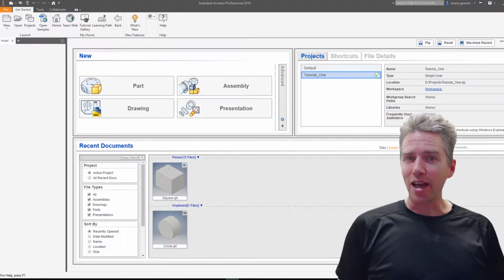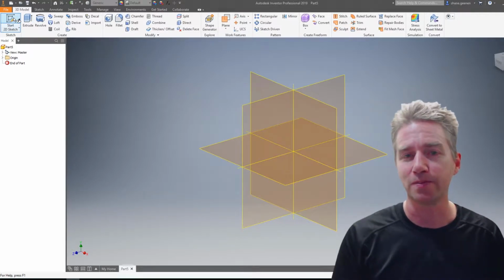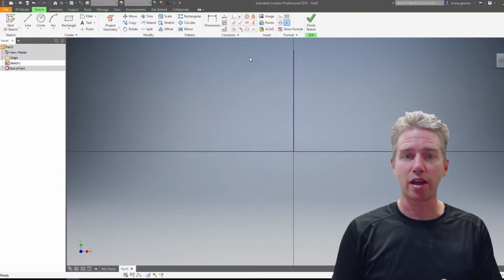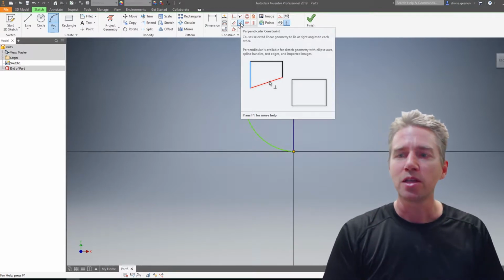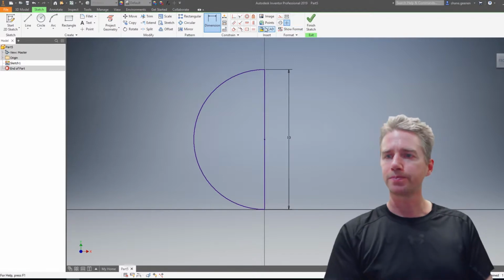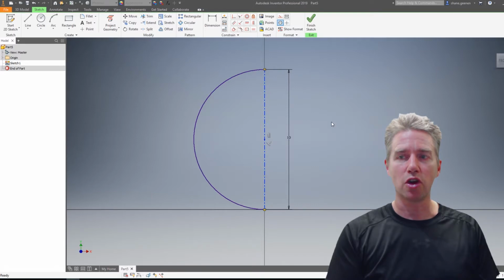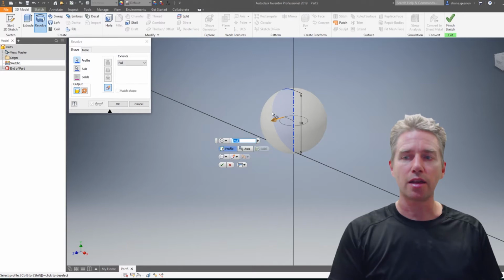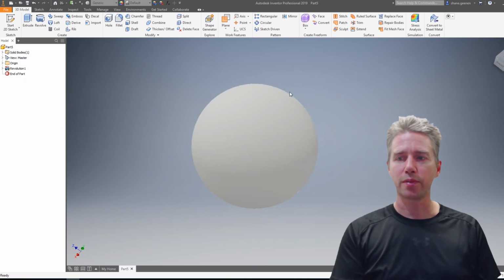Autodesk Inventor 2018 Start - Revolve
A serious of tutorials on getting started with Autodesk Inventor 2019 - Starting to draw with Revolve